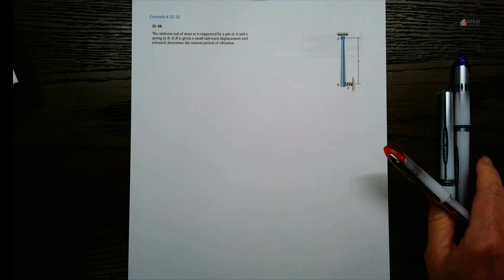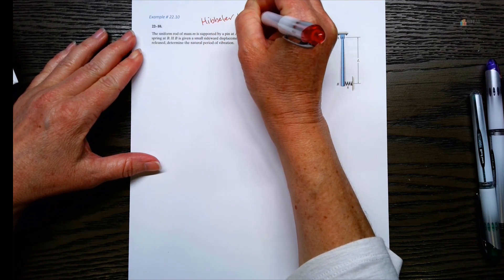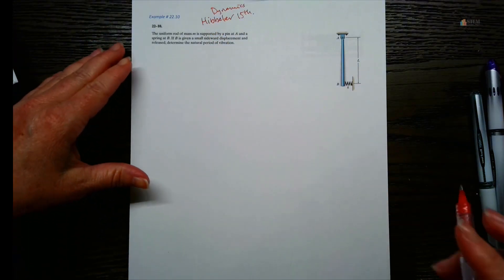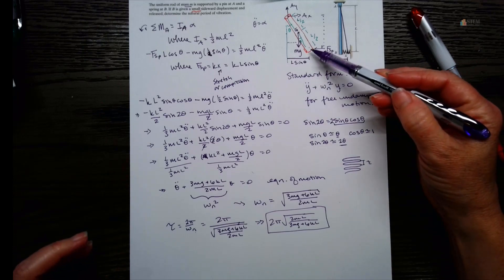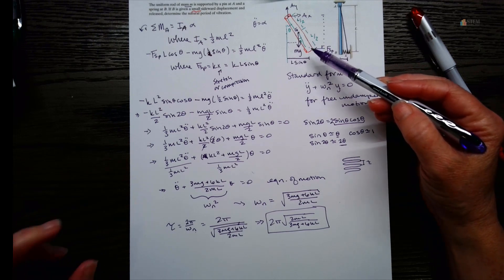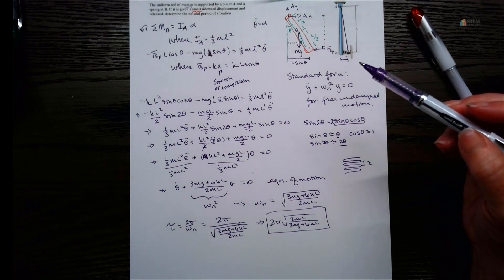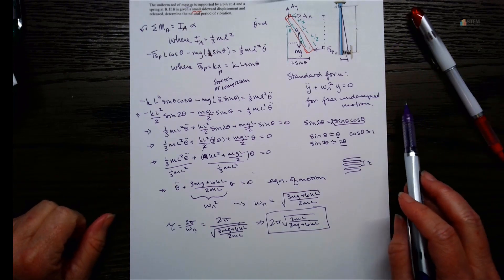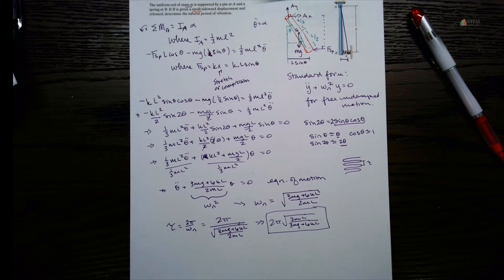Vibration free undamped motion with rotating rod and spring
The uniform rod of mass m is supported by a pin at A and a spring at B.  If B is given a small sideward displacement and released, determine the natural period of vibration. Problem 22.10 Dynamics 15th edition by Hibbeler

Current offerings:
Statics
Dynamics
Thermodynamics
Fluid Mechanics
MATLAB
Numerical Analysis
Intermediate Dynamics
Orbital Mechanics
Vector Basics